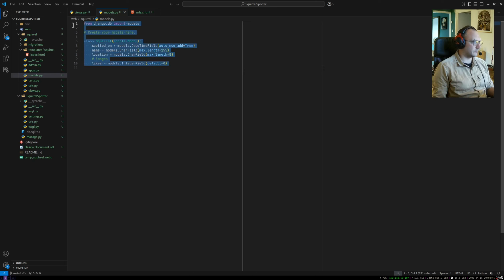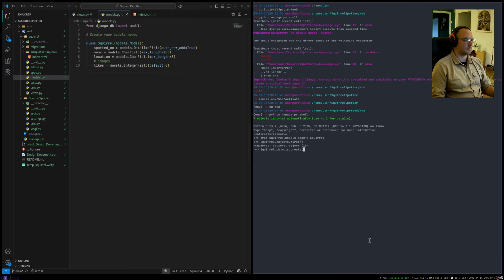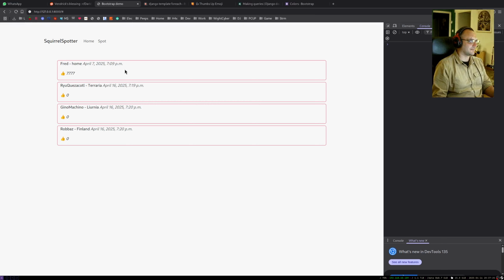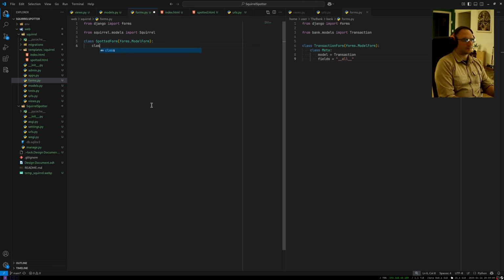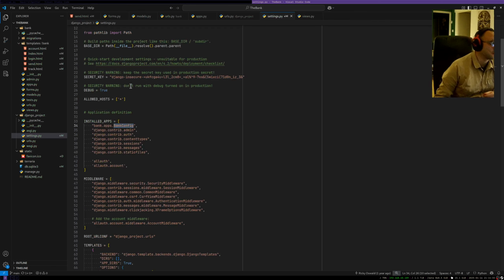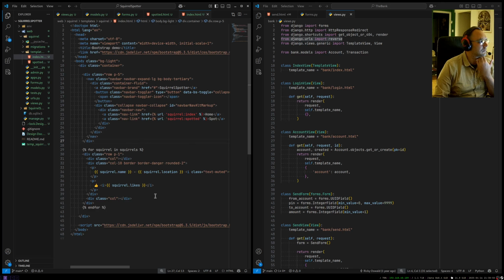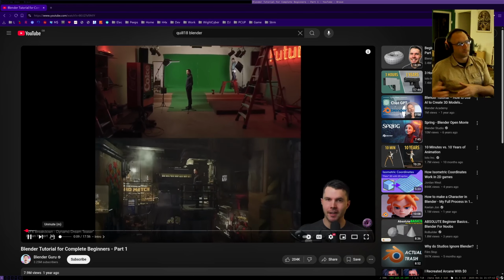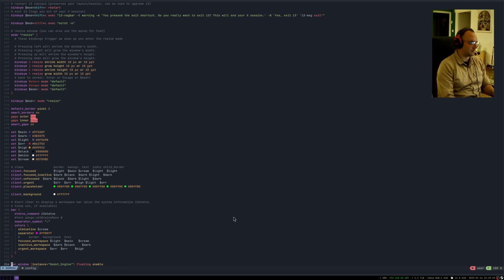Django & Bootstrap. Squirrels! Episode 2. [VOD 2025-04-17]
Updated the site UI, added forms.  Also opened a can of game dev worms.